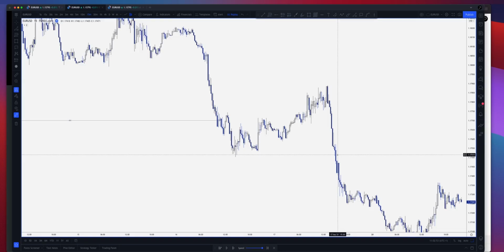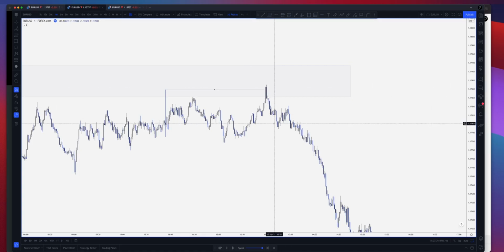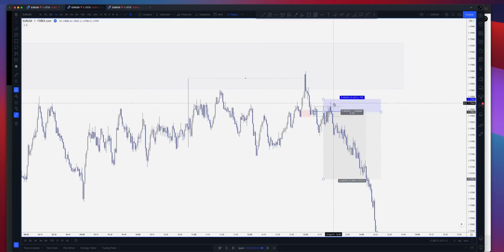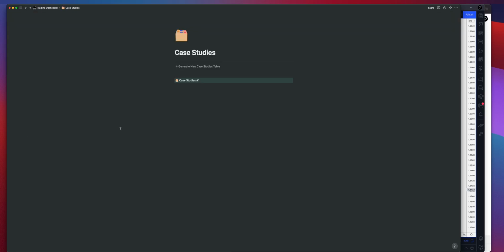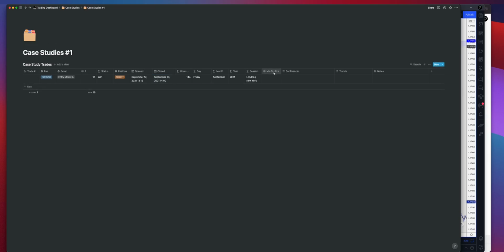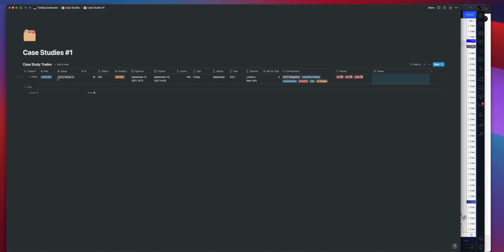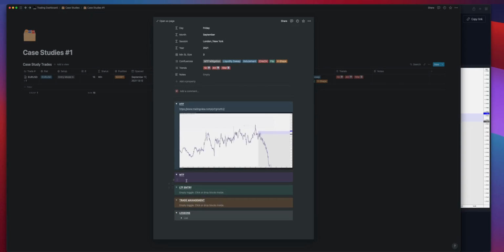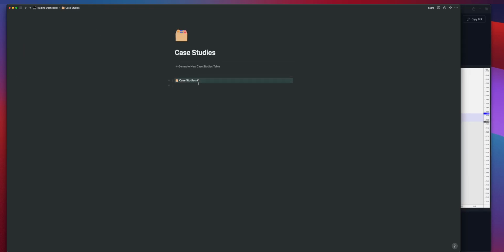VIDEO 55 Case Studies